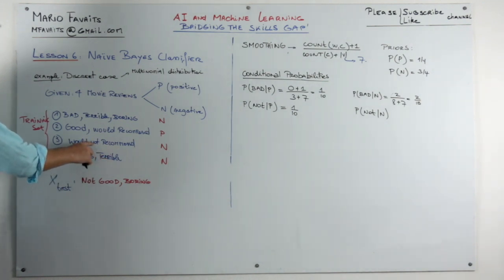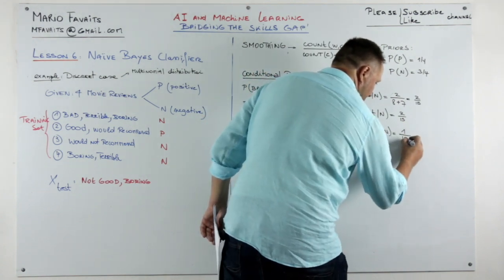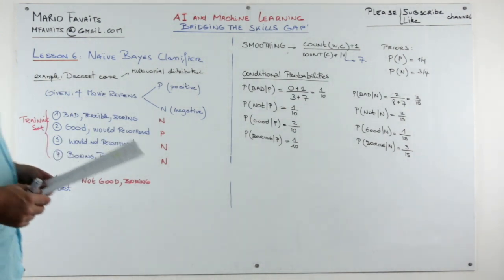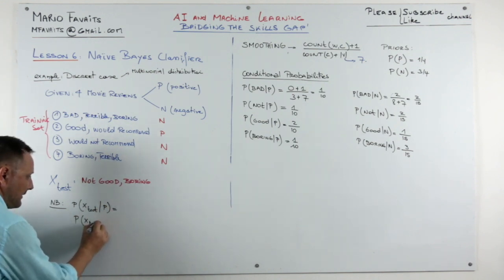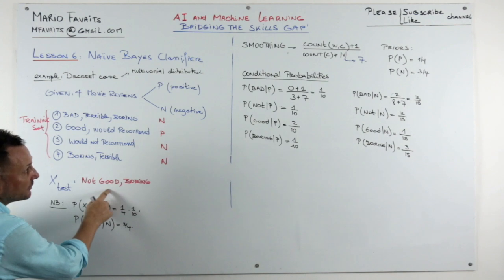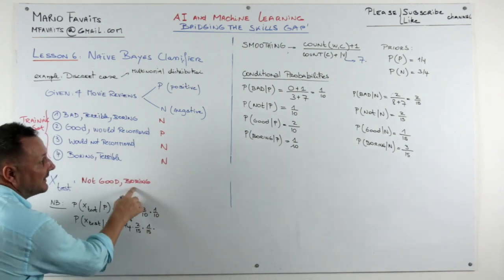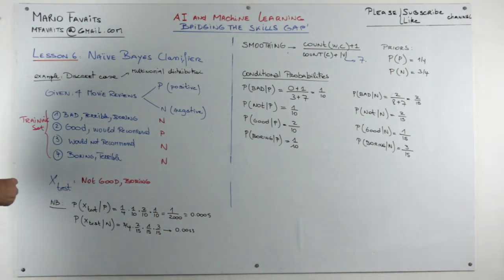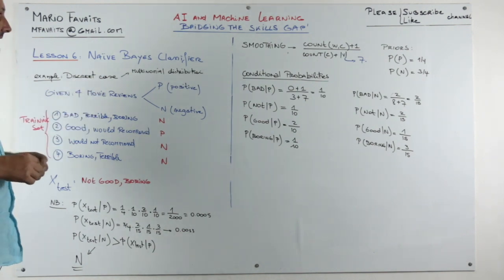#71 - Naive Bayes V